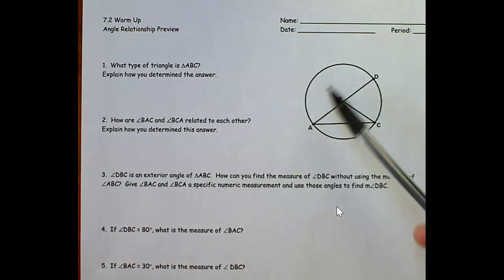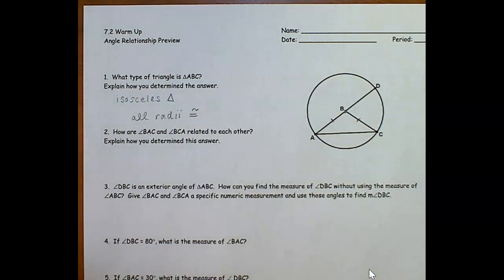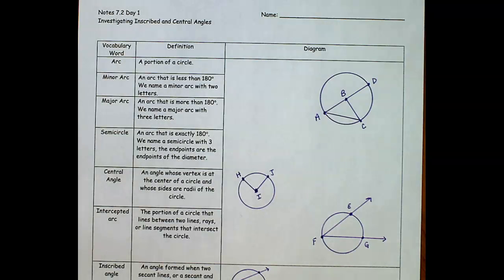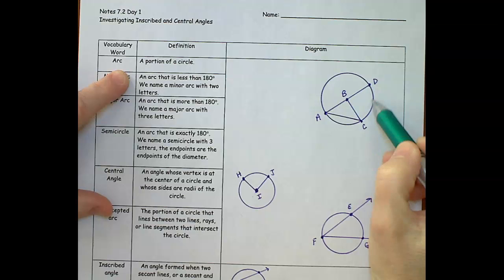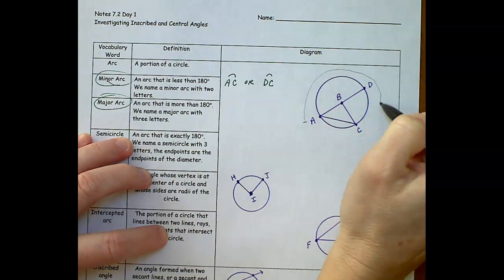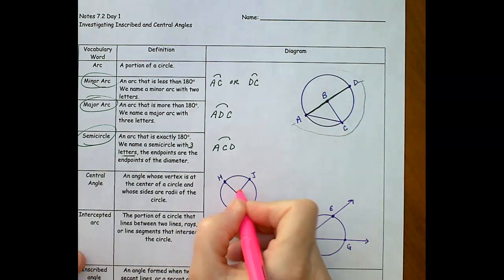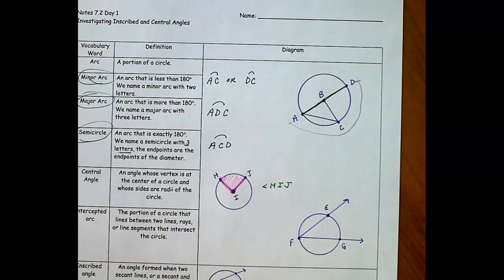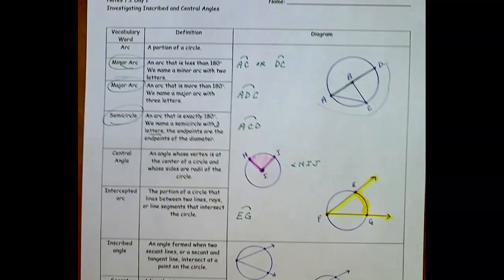Warm up Notes 7 2 Day 1